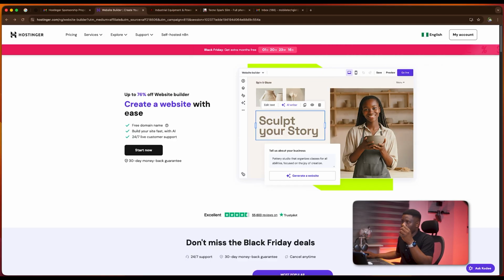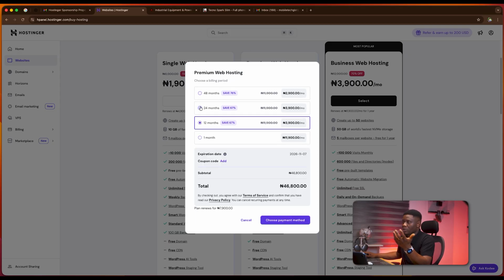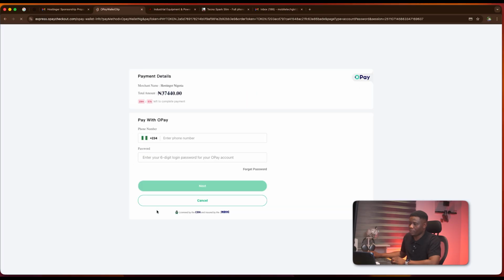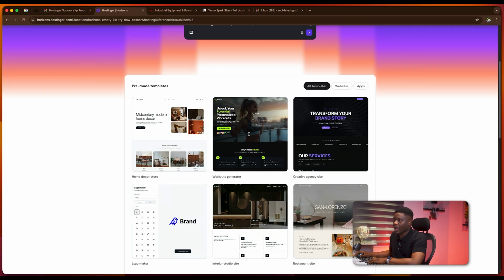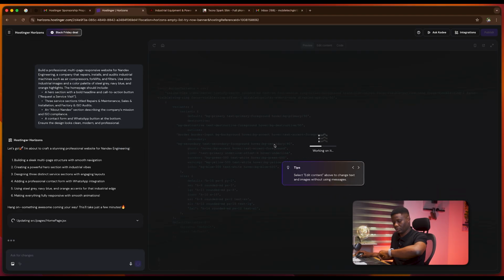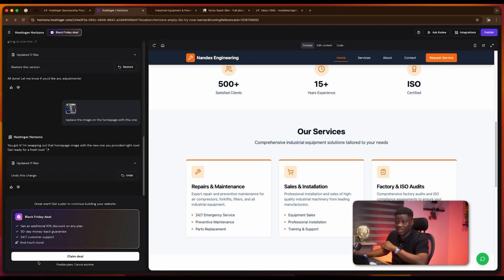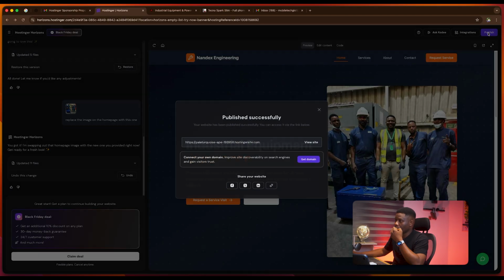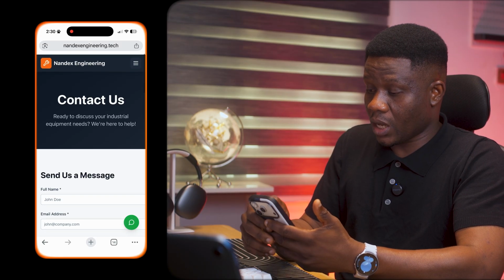This AI Tool Can Make You Money… If You Learn It. (NO CODE!!)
In this video I shared my knowledge about vibes coding. How you can build any website in seconds using Ai. The idea is simple. Learn this as an Ai skill, get better at it and then get paid doing it for others.

In the era of Ai, you not having a skill is your fault. You can learn how to do simple basic stuffs first people using Ai. This is one example of it.

I used hostinger in this tutorial because it is the only  Ai website that can do everything from getting a domain to hosting to creating the website all in one place. Making learning easier than having to jiggle many resources to get it done.

I hope to do more.

This is the first prompt: Build a professional, one-page responsive website for Nandex Engineering, a company that repairs, installs, and audits industrial machines such as air compressors, forklifts, and filters. Use stock industrial images and a color palette of steel grey, navy blue, and orange highlights. The homepage should include:
 • A hero section with a bold headline and call-to-action button (“Request a Service Visit”).
 • Three service sections titled Repairs & Maintenance, Sales & Installation, and Factory & ISO Audits.
 • An “About Nandex” section describing the company’s mission and ISO compliance.
 • A contact form and WhatsApp button at the bottom.
Ensure the design looks clean, modern, and professional.